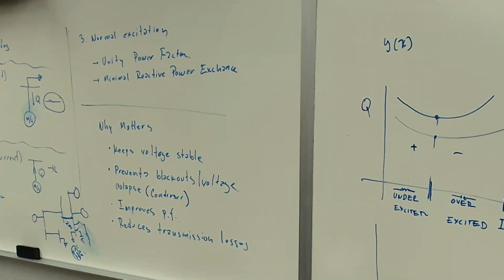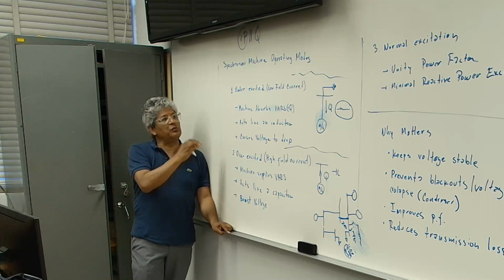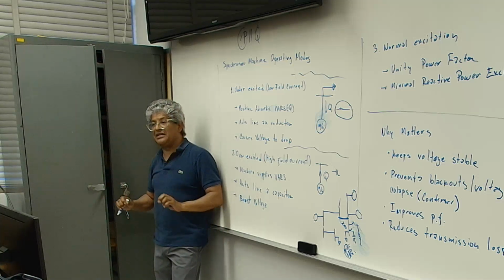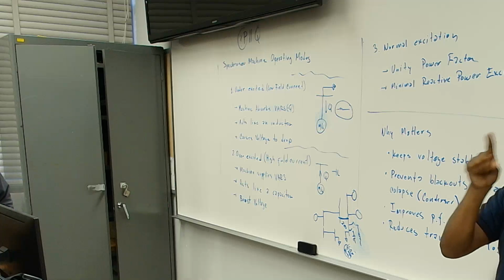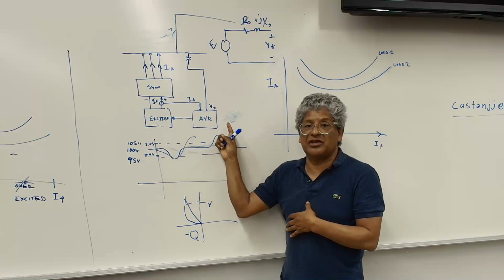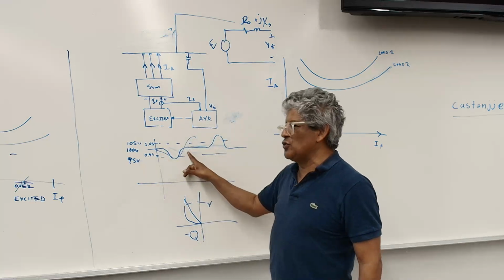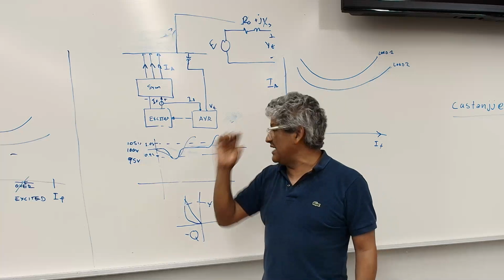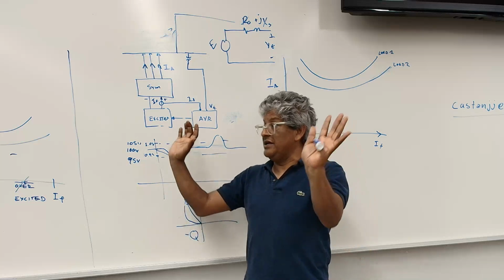ECE 3810L 03 20 26 LAB 7 P1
Lab 7 Lecture - P1